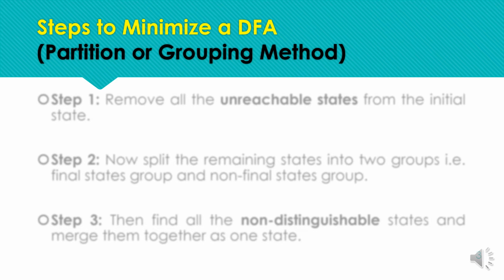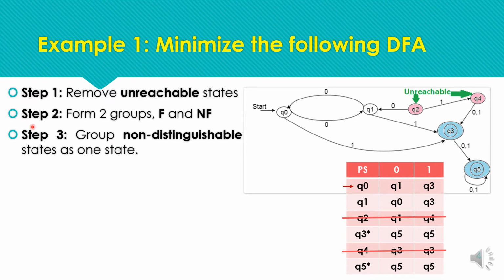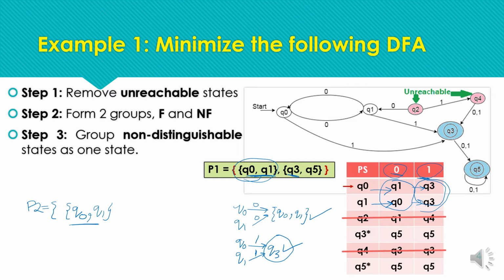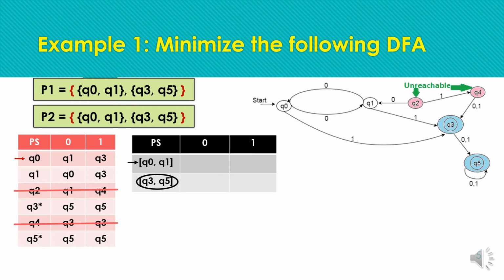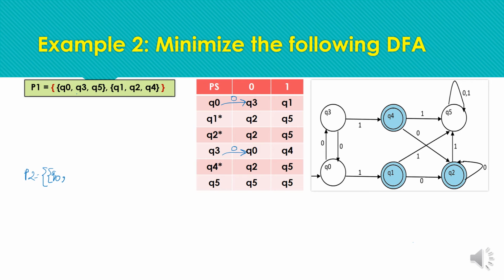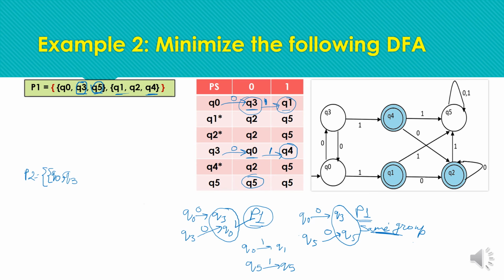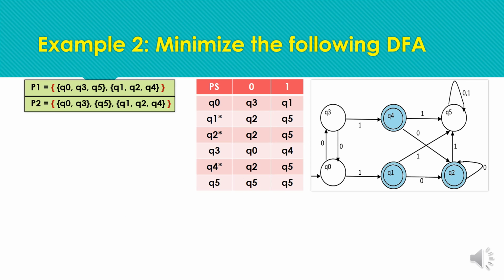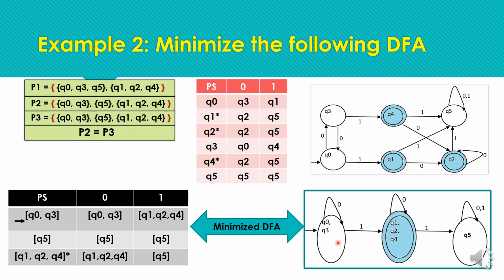Minimization of DFAs | Grouping method of DFA| Partition method for minimization of DFA | Lecture 14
Minimization of DFAs.
Why we need to minimize a DFA.
Partition method for minimizing a DFA.
Grouping method for minimizing a DFA.
Removing redundant and unreachable states from DFA.